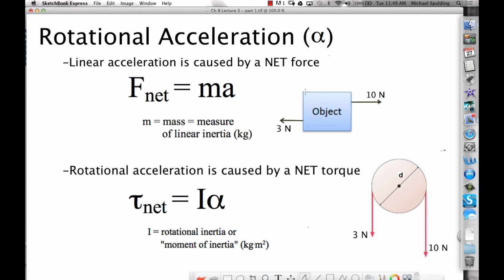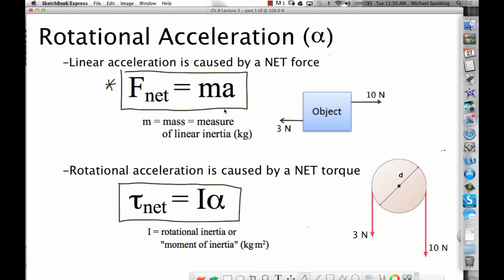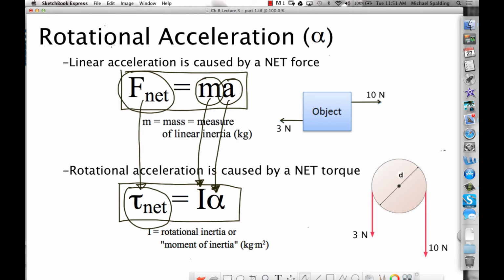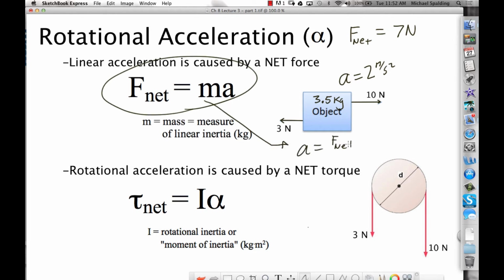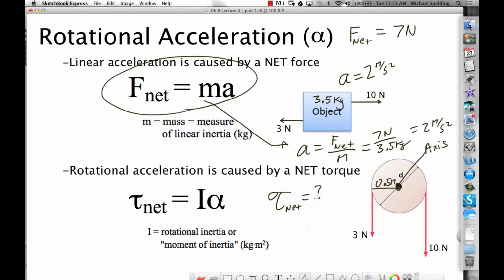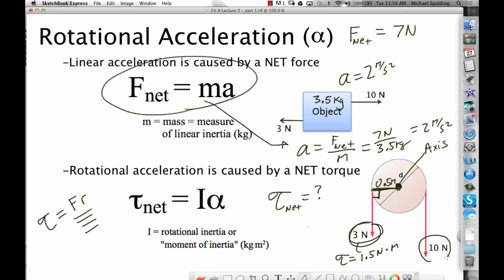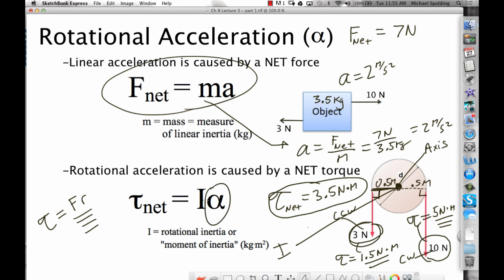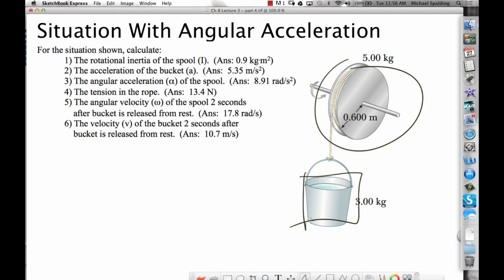Ch 8 - Angular Acceleration Lecture.mp4